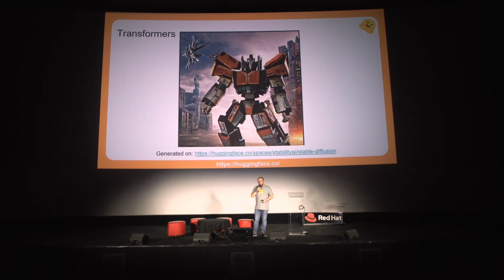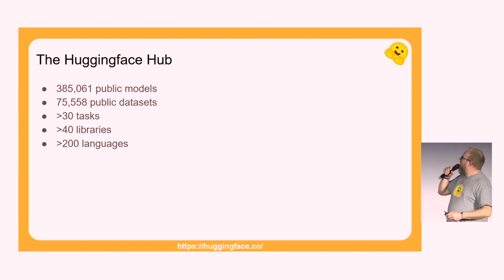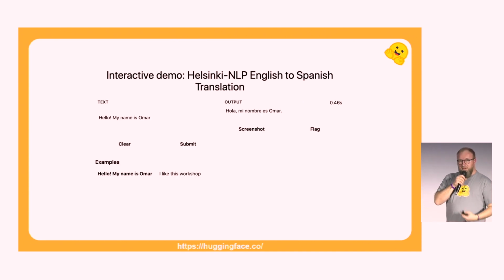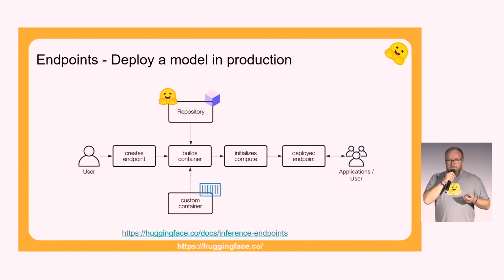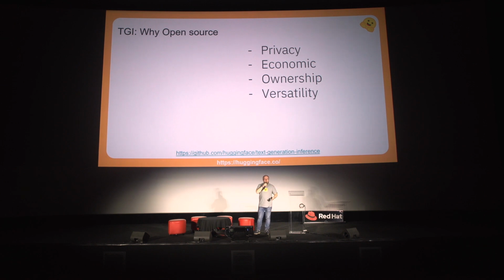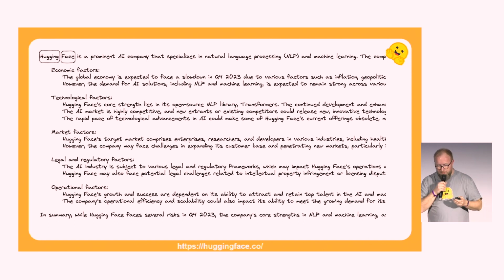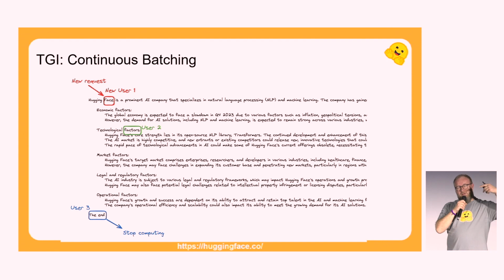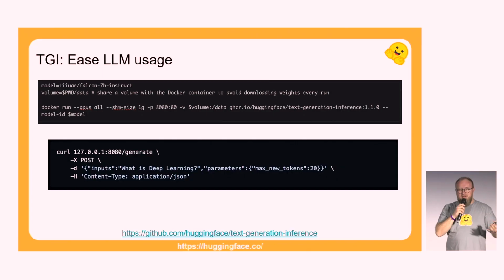OpenShift Commons KubeCon EU: Hugging Face - Deploying Text Generation Inference on Kubernetes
Guillaume Salou, ML Infrastructure Lead at Hugging Face

OpenShift Commons Gathering Kubecon EU
March 16, 2024, Live from Kubecon EU in Paris, France